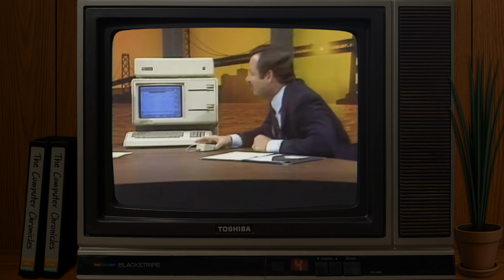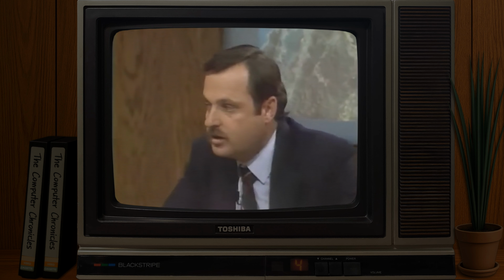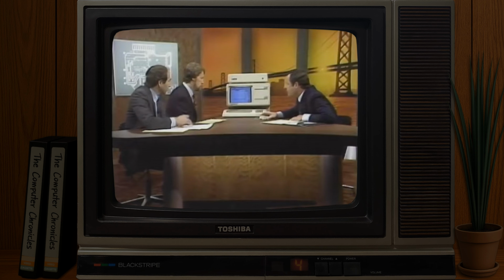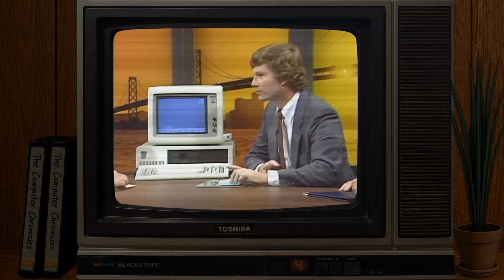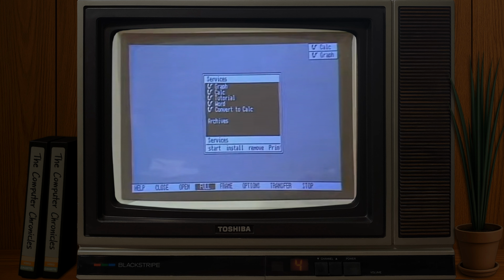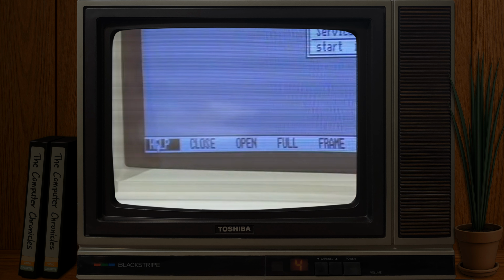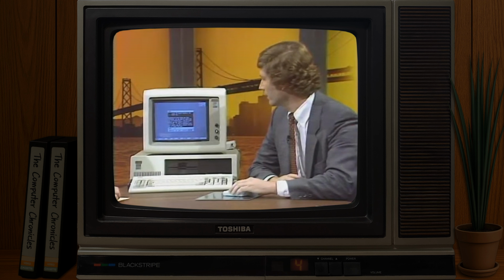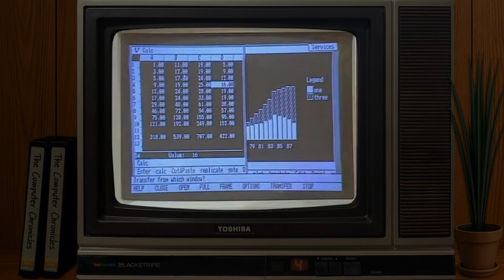Computer Chronicles S01E02 - Integrated Software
In this 1983 episode of The Computer Chronicles, hosts Stewart Cheifet and Gary Kildall discuss the emergence of integrated software—programs that combine word processing, spreadsheets, and graphics into one cohesive system. Featuring John Couch, creator of Apple’s Lisa, and Bill Coleman from VisiCorp, the episode demonstrates early graphical user interfaces, windowing systems, and mouse-driven controls that transformed how people interacted with computers.

🧩 Topics covered:
 • The rise of integrated software and user-friendly design
 • Apple Lisa’s visual interface and roots in Xerox PARC research
 • VisiOn’s multitasking environment and application manager concept
 • Early data sharing between business tools like spreadsheets and graphics
 • Differences between Lisa, VisiOn, and Lotus 1-2-3
 • Software architecture and open development for third-party apps
 • Future ideas: intelligent applications and programming by example